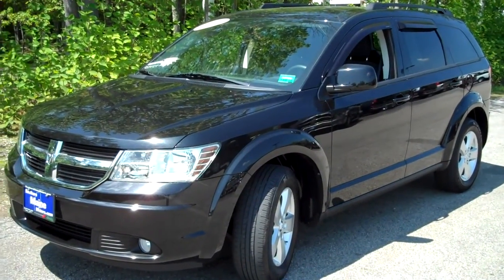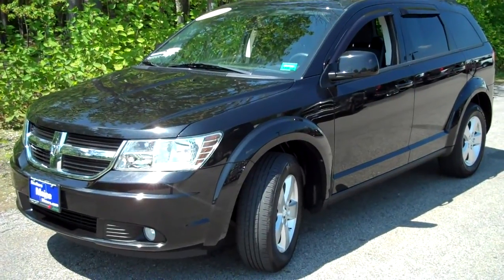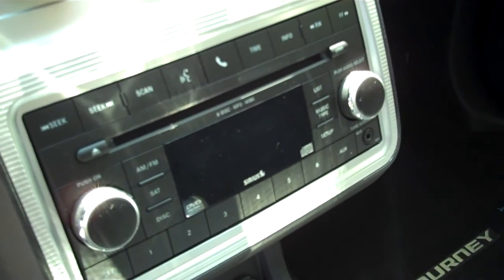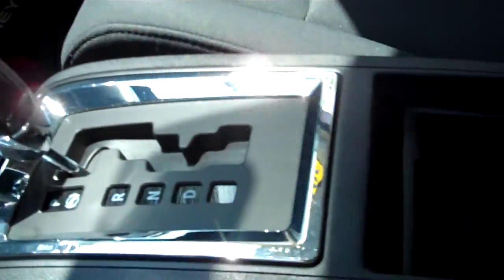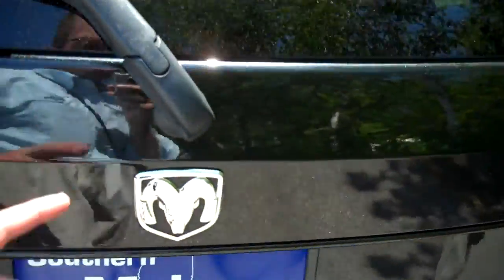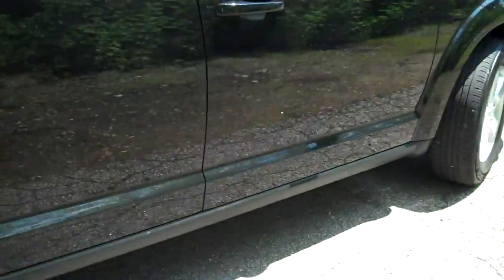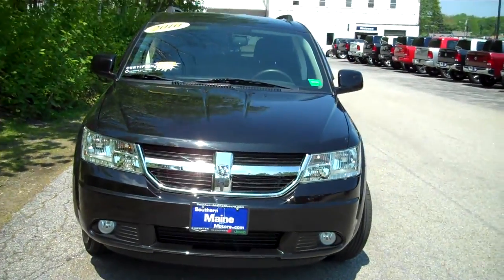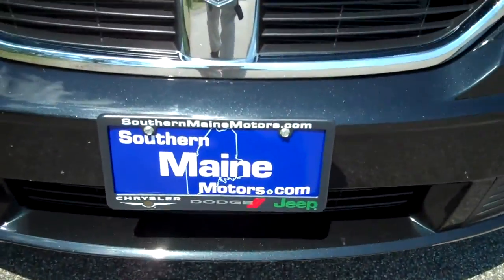Used 2012 Dodge Journey SXT T7490A Southern Maine Motors Saco Me Porltnad BangorBoston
This Brilliant Black Journey is an absolute dream of a clean local car with wicked low miles and a great price!  The previous owner, one of our favorite loyal customers, faithfully maintained it right here in our Dodge service department.  The traded for another great Southern Maine Motors deal on a new Grand Caravan, and now this beautiful crossover is here for you!  It has passed the manufacturer's 125 point quality inspection and been all redone with new brake pads and rotors, fresh oil and filter change, front end alignment, new air filter, tire rotation, and total detailing.  Plus, its a Certified Pre Owned Vehicle with a free clean CarFax report including complete dealer service records, roadside assistance, rental vehicle reimbursement, satellite radio subscription, and warranty up to 100,000 miles!  Do not let it get away!

The Dodge Journey offers the best of all worlds: minivan roominess, carlike handling, and SUV confidence!  This one is a very well equipped SXT model with lots of cool features.  It includes remote keyless entry, underfloor and underseat storage, Chill Zone storage, leather tilt telescoping steering wheel with audio controls, MP3 6 disc changer with CD, AUX, and DVD-R, power windows with front one-touch up and down, Sirius satellite radio, stain resist seat fabric, Electronic Stability Control with brake assist and roll mitigation, 115v power outlet, fog lights, security alarm, 17" aluminum alloy wheels, heated power foldaway mirrors, automatic headlights, and much more.  Check it out!

Insurance Institute for Highway Safety:  Top Safety Pick™ 2013, 2012, 2011, 2010

Kelley Blue Book:  "Journey's suspension and steering calibrations give it a nice balance between agile cornering ability and comfortable, quiet ride."

AutoTrader:  "Dodge's designers have come up with a blend of performance, fuel economy, and comfort that actually works."